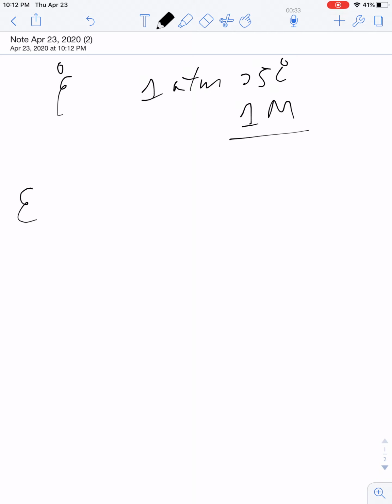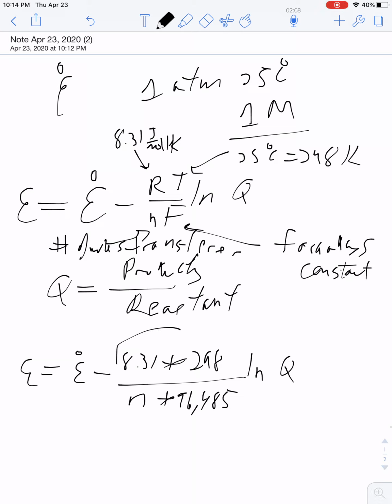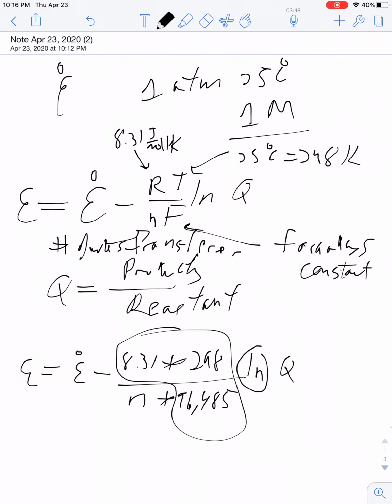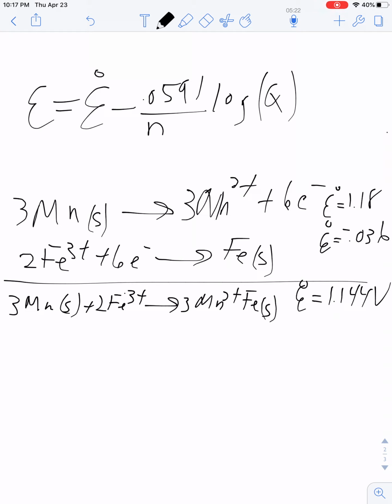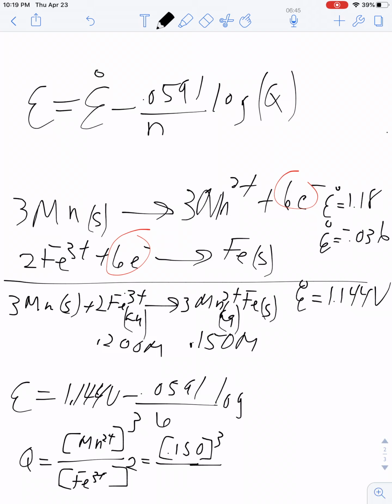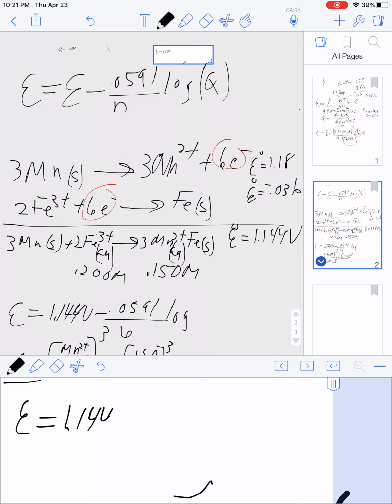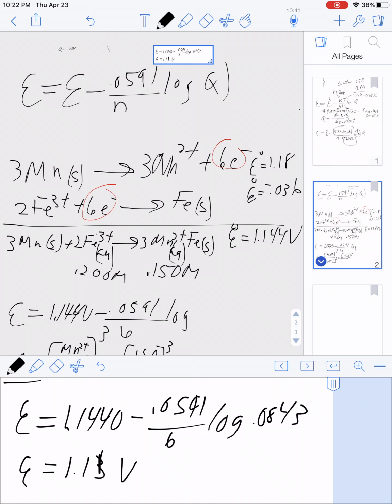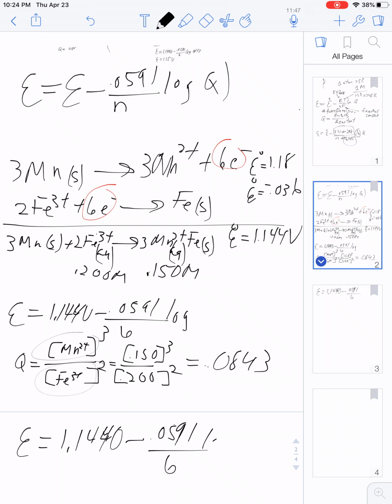video#6nernstequatino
How to use the nernst equation to calculate the cell potential when concentratsions are not 1 M